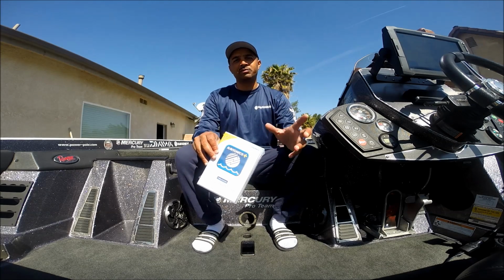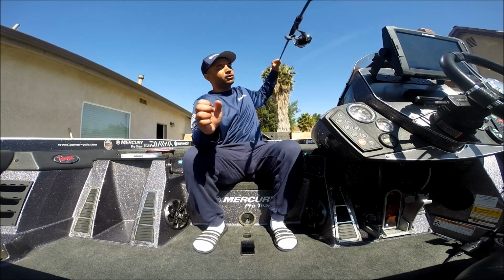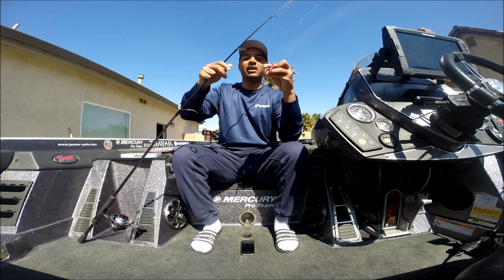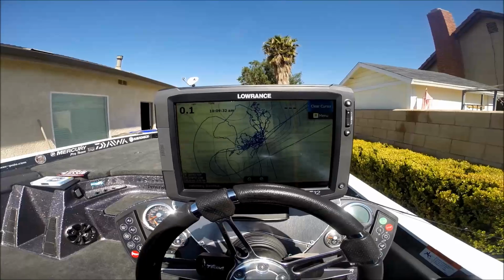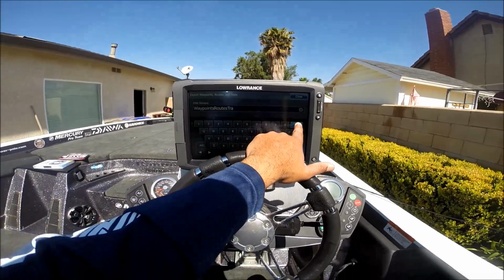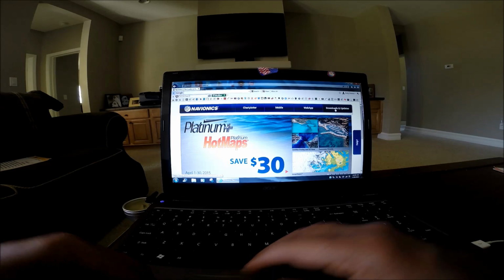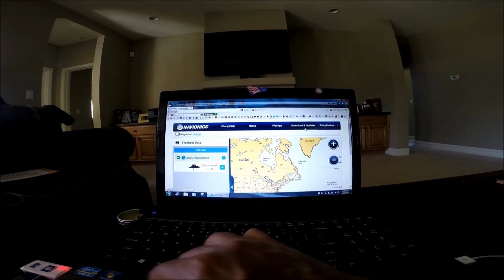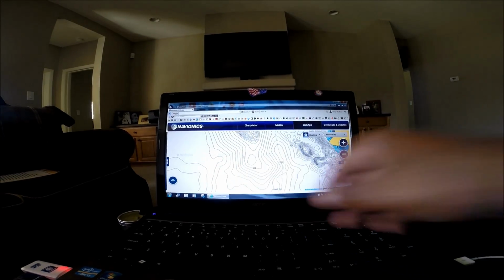Anglers Marine Castaic 2015 Recap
I recap of the baits and structure that my team partner and I targeted to win the 2015 Anglers Marine Tournament at Castaic